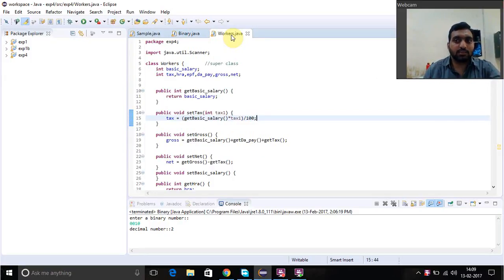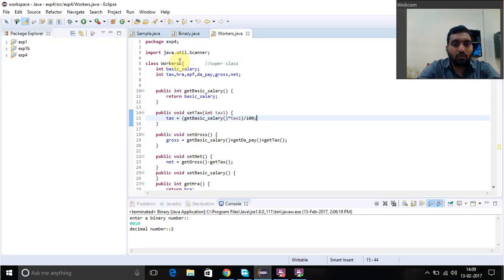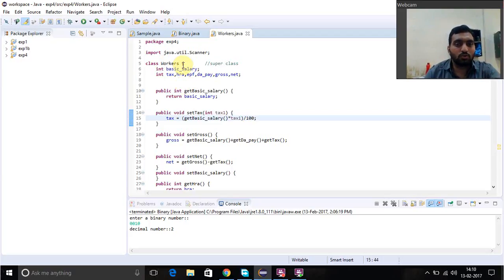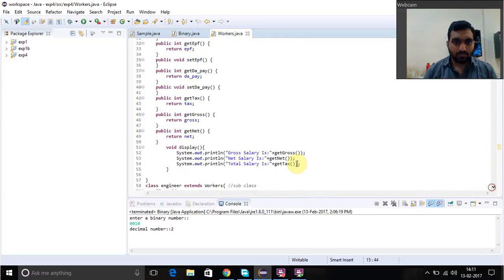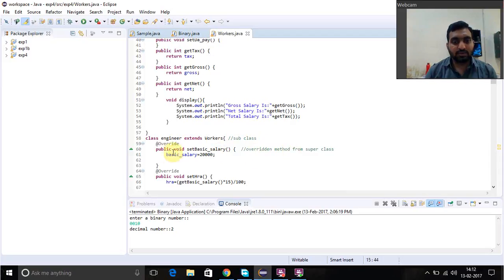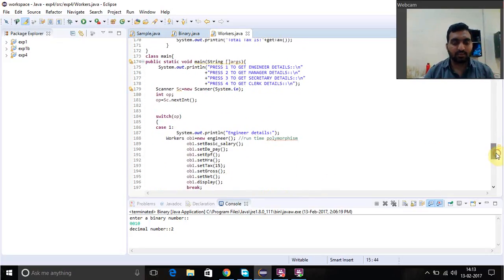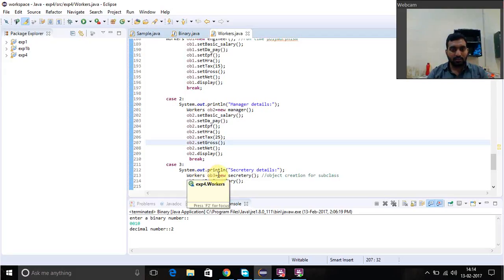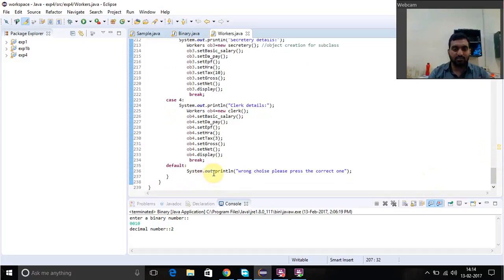java 4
sravan reddy
ul15cs004